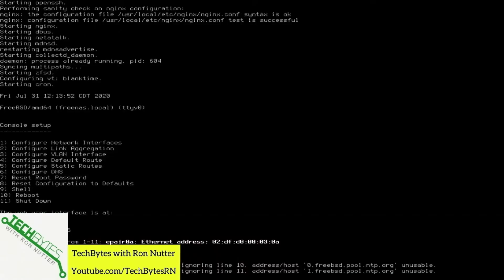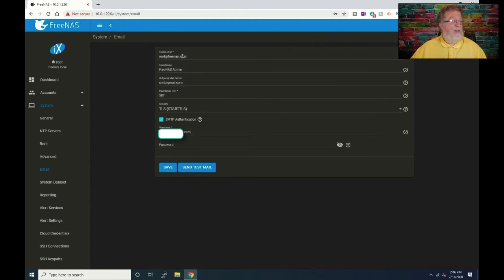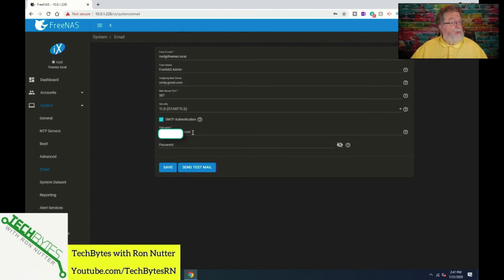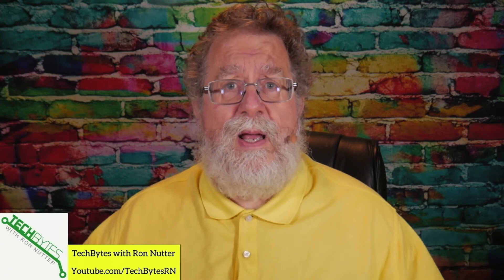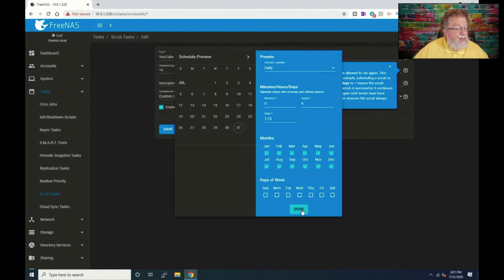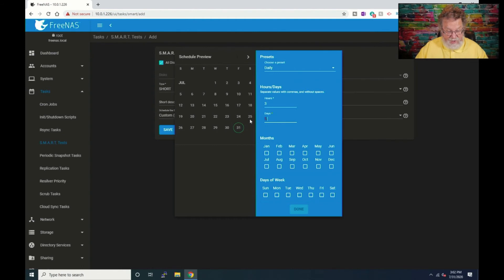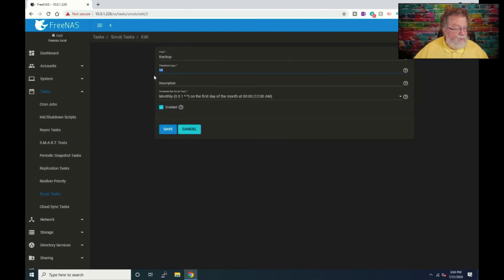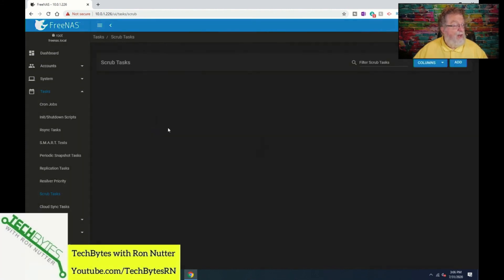How to get early warning of drive failure with FreeNAS in your SmartHome (Part 1)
⏱️TIMESTAMPS⏱️
0:00 - Intro
2:09 - Create email alerting configuration
5:21 - Setup Drive Scrub task
6:23 - Setup Drive S.M.A.R.T. task

Storage - Scrubs - Your Volume - Select your Volume - Edit

▪ SCRUBS: Every 1st and 15th of the month at 4 am. The threshold on 10 days.

Tasks - S.M.A.R.T Test - Add S.M.A.R.T Test

▪ Short S.M.A.R.T tests: Every 5th, 12th, 19th and 26th of the month at 3 am.
▪ Long S.M.A.R.T tests: Every 8th and 22nd at 4 am.

1. Gmail SMTP server address: smtp.gmail.com.
3. Gmail SMTP password: Your Gmail password.
4. Gmail SMTP port (TLS): 587.
5. Gmail SMTP TLS/SSL required: Yes.

If drive fails a smart test, best to RMA it

Fractal Design Node 804 No Power Supply MicroATX Cube Case FD-CA-NODE-804-BL

EVGA 220-G3-0750-X1 SuperNOVA 750 G3, 80 Plus Gold 750W, Fully Modular

GIGABYTE B460M D3H (LGA1200/Intel/B460/Micro ATX)

Crucial 4GB Single DDR4 3200 MT/s (PC4-25600)

SanDisk 16GB Ultra Fit USB 3.1 Flash Drive

Intel Core i3-10100 Desktop Processor 4 Cores

SanDisk Ultra Flair 16GB USB 3.0 Flash Drive

Thermaltake Gravity i2 95W Intel LGA

Cable Matters 3-Pack Straight SATA III 6.0 Gbps SATA Cable